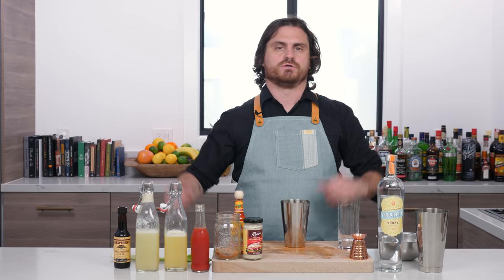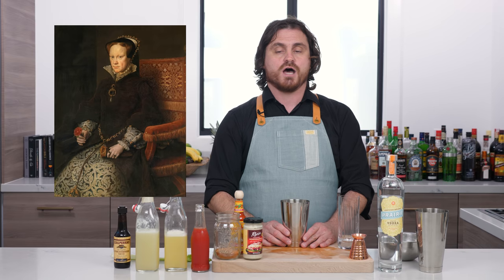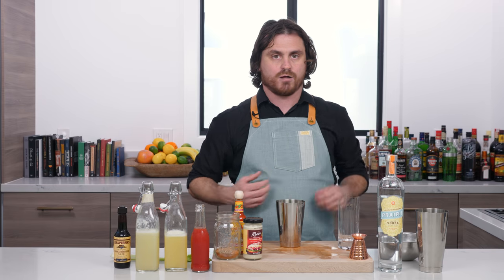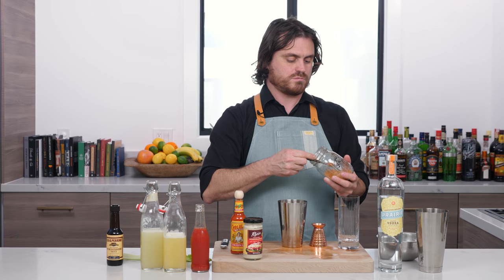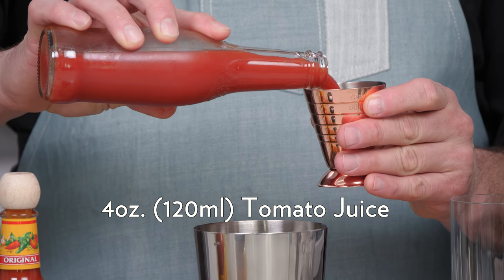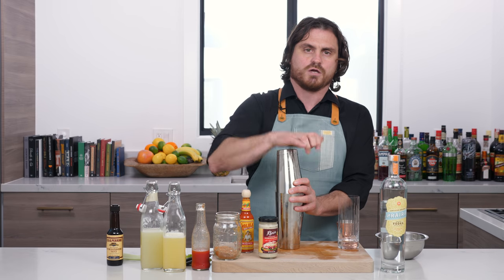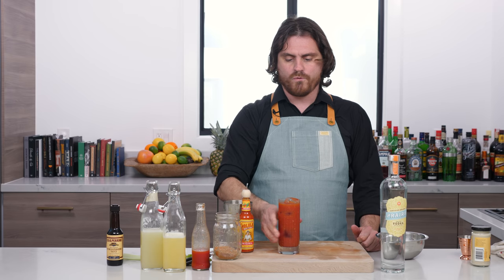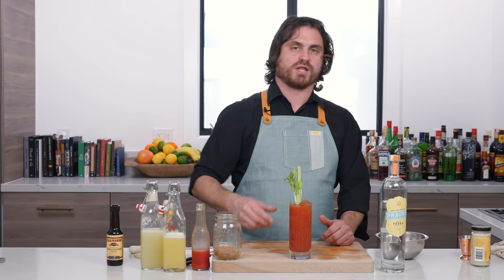Master The Classics: Bloody Mary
I have been meaning to get to this for a long time and a lot of you have been requesting it so here it is! I really should have gotten it together for January but better late than never! Right?

Small Note: I get a little historical info wrong in this video Mary Tudor was a daughter of King Henry VIII not a wife and she was called bloody Mary because she executed people for their religious beliefs and did not lose her head. LOL. Although not the point of this video, still felt the need for a retraction. I'll do better fact checking next time.

The Bloody Mary can be traced back, once again, to Harry’s American Bar in Paris, only this time it wasn’t Harry McElhone himself but one of his bartenders, Fernand Petiot who created the drink sometime in the 1920’s. Although one might think the drink is named after Mary the First, also known as Mary Tudor (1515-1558), that’s not actually where it came from. The name was suggested by a customer who said the drink reminded him of a girl named Mary who worked at the Bucket Of Blood Club (yes you read that right) in Chicago.  In 1934 Petiot (who despite his French last Name was an American) moved to the King Cole Bar at the St. Regis Hotel in NYC and brought the recipe with him. The hotel managers, not crazy about the name and what it implied tried to change the name to the “Red Snapper” but it didn’t stick. The drink got a lukewarm reception at first so Petoit went back to the drawing board, spiced it up a bit and the drink took off. The rest, as they say, is history.

Tutorial Starts at: 1:51

Here's The Specs:

4oz Tomato Juice
1.5oz (45ml) Vodka
.25oz (7.5ml) Lea and Perrins Worcestershire Sauce
.5 tsp Gold’s Horseradish
.5 tsp Bloody Mary Spice Mix (Cole’s)
.25 tsp Cholula Hot Sauce
Garnish: 1 Celery Stalk

Spice Mix:

2 Parts Garlic Powder
2 Parts Garlic Salt
1 Part Cayenne Pepper
1/3 Part Paprika

Note: If you like your drinks with a cleaner presentation feel free to double strain into the collins glass with a fine strainer to remove the bits of horseradish and spice but retain their flavor. I prefer not to but it is an option.